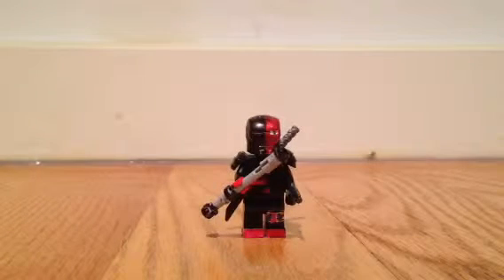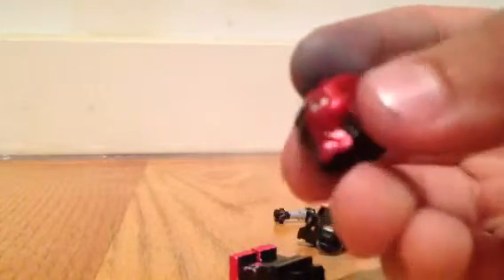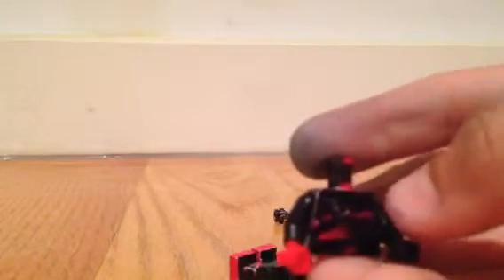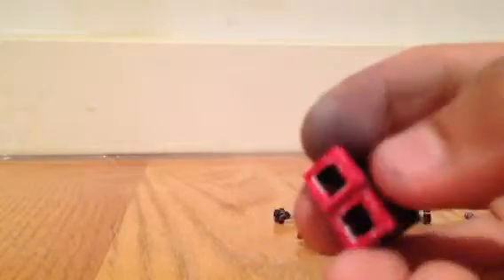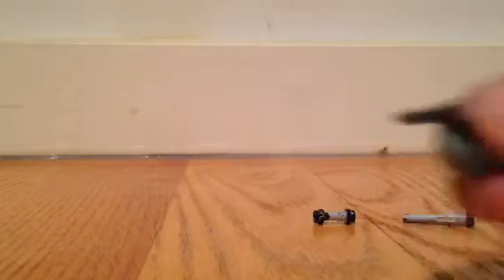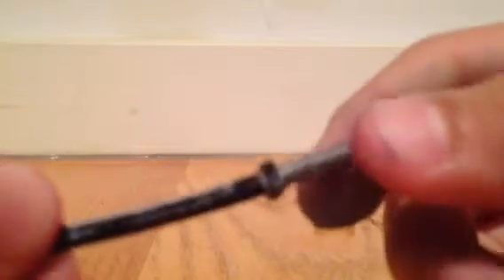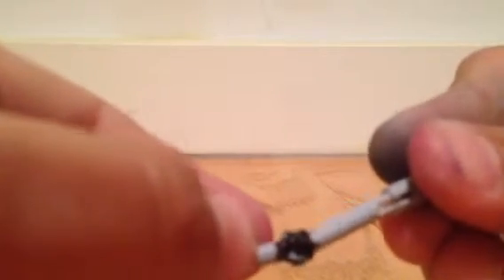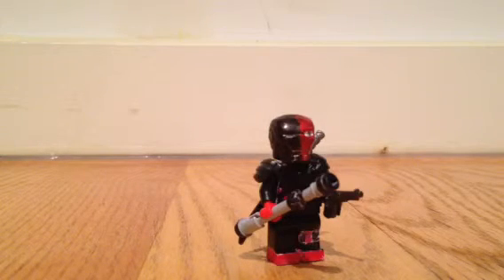How To Make A Custom Death Stroke /Slade Wilson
My First Custom MiniFigure